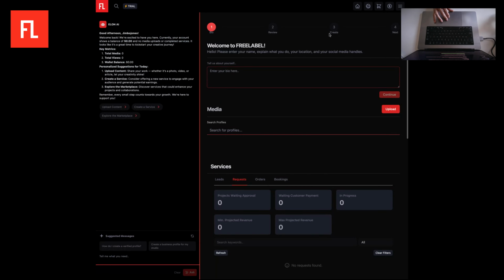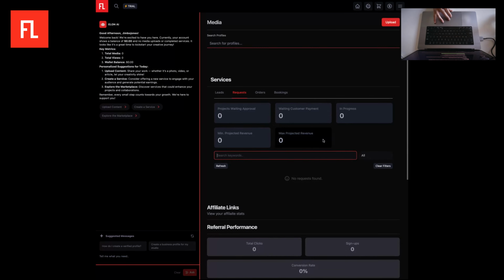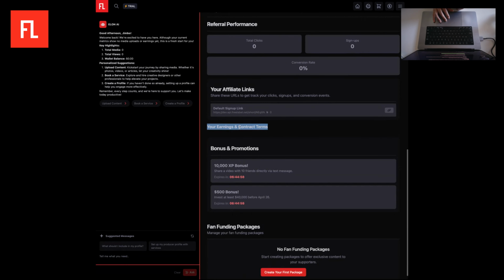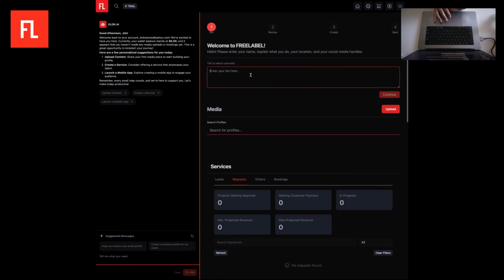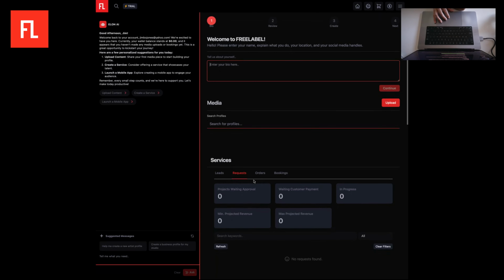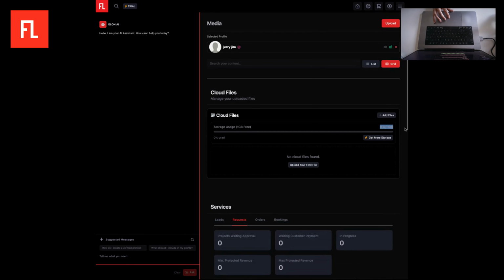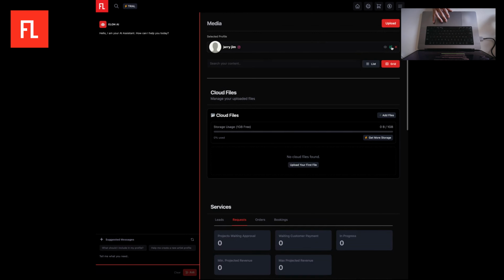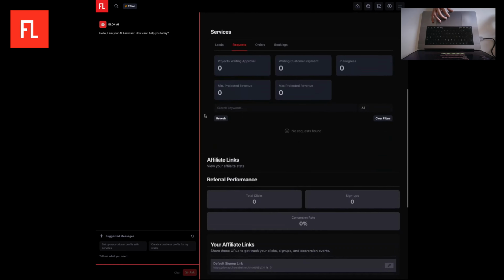DASHBOARD - ELON AI DEMO - FREELABEL.NET